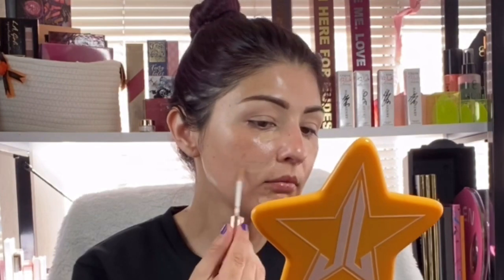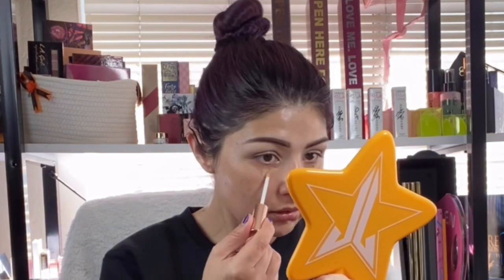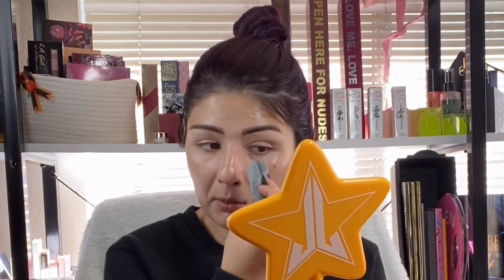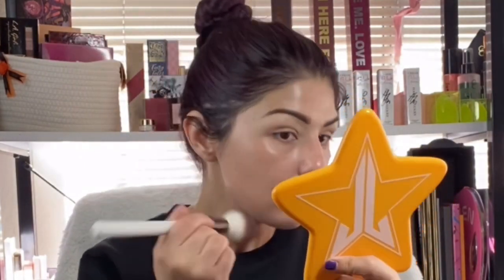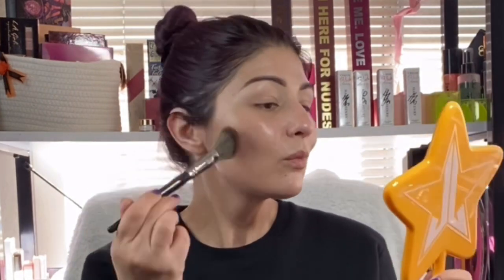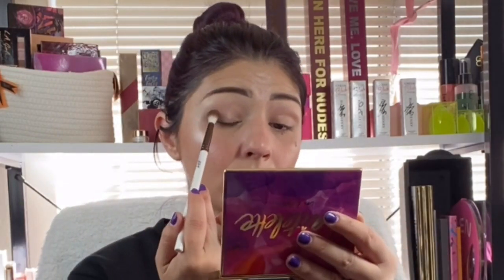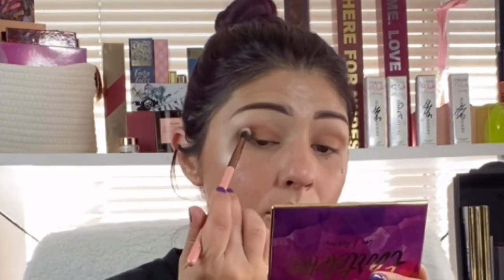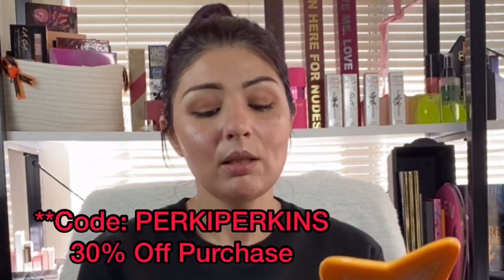Quick GRWM/ After Being Sick / @tatibeauty Update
@tatibeauty Blendiful

Also make sure to sign up for their waitlist this for The Box! Will be going upto $24.99 a month in January for all new subscribers (NO SHIPPING FEES OR TAXES )

(You Can sign up and have a chance to get a VoxBox as well)

The Men’s Box By Fashionsta
$35 Per Month which we can get $80-$150 worth of products.

(Copy and past)